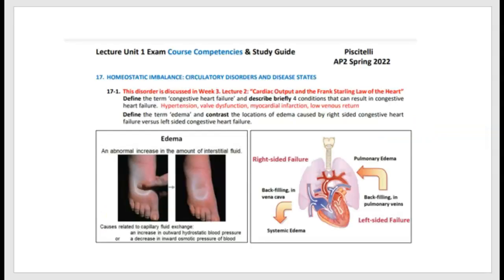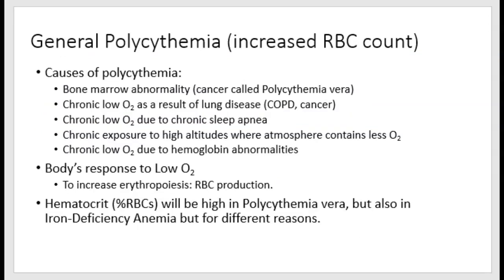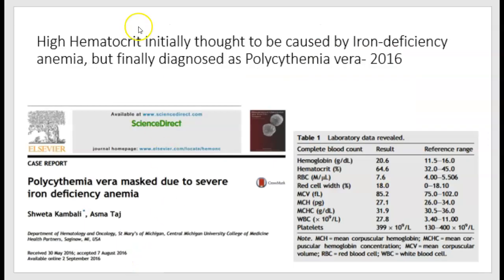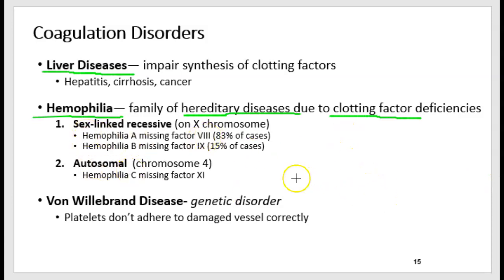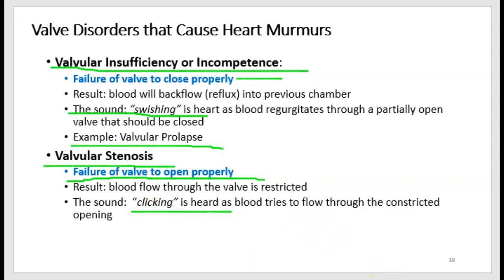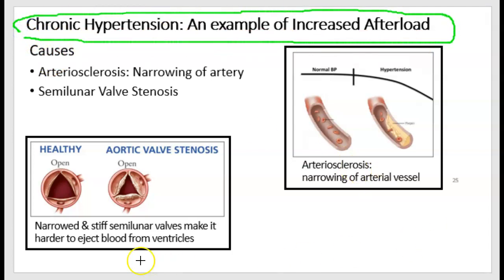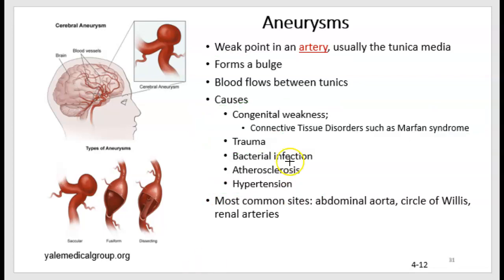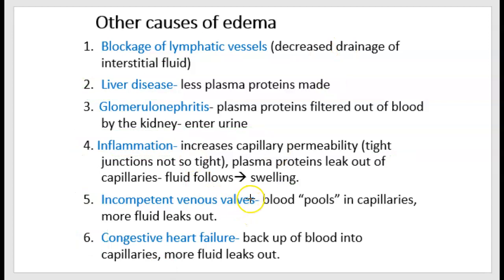Review of Circulatory Disorders